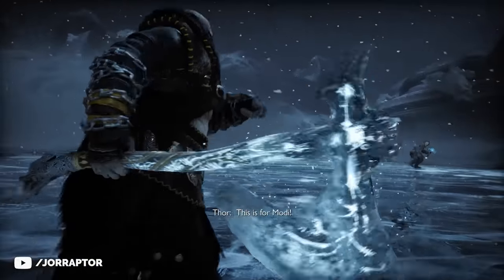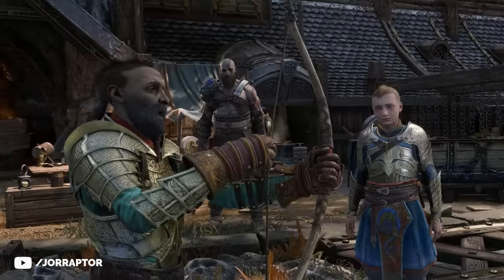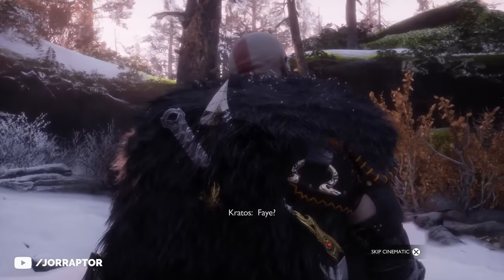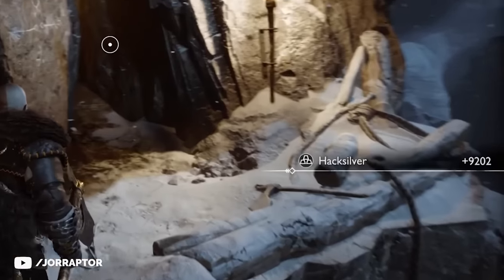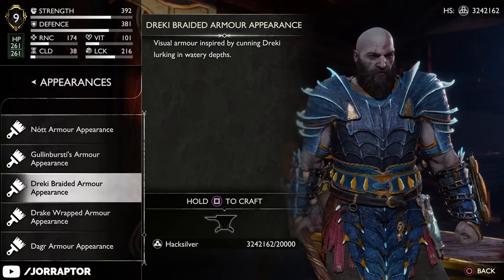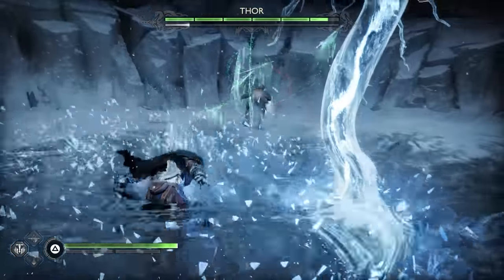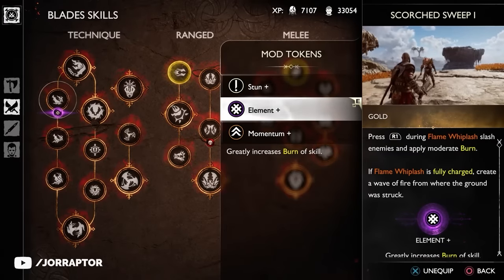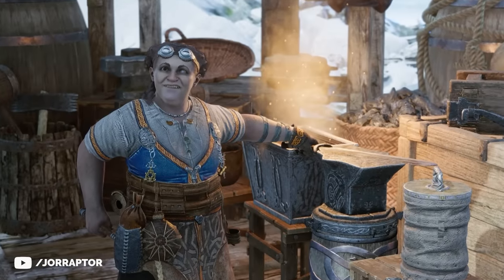God Of War Ragnarok Update Adds New Game Plus & Way More (God Of War Ragnarok New Game Plus)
God Of War Ragnarok Update (Gow Ragnarok update) adds god of war ragnarok new game plus (gow ragnarok new game plus)

Timestamps
00:00 Changes With New Game Plus
01:49 Highly Requested Armor Set
02:36 Brand New Feature
03:11 New Shield
03:47 New Armor Sets
05:12 Interesting New Game Plus Twist
05:45 Amazing New Armor Skins
06:11 New Level Cap & Progression
07:06 Make The Game Even Harder
07:28 Huge New Realm Upgrade
08:22 New Skill Enhancements
09:04 Another New Way To Increase Your Power
09:32 New Non New Game Plus Features

This video includes: god of war ragnarok new game + - God of war update - new game plus god of war ragnarok - god of war ragnarok dlc - gow ragnarok new game plus - god of war ragnarok new update - gow - gow update - ragnarok god of war - ragnarok update - god of war new update - god of war ragnarok ng+ - gow ragnarok ng+ - ragnarok  - new game plus - gow ragnarok dlc

More God of War 5 content:
God of War Ragnarok Best Armor Requires You To Kill Secret Boss (GOW Ragnarok Best Armor)

The Starting Gear Is Secretly One Of The Best Armor In God Of War Ragnarok (GOW Ragnarok Best Armor)

God of War Ragnarok Best Armor Sets You Can Easily Miss (God of war ragnarok armor sets)

God Of War Ragnarok Best Build Kills Bosses In A Few Seconds (GOW Ragnarok Best Build)

God of War Ragnarok Best Armor Has Insane Combo That Might Get Nerfed (GOW Ragnarok Best Armor)

God of War Ragnarok All Shields Have Hidden Features - Pick The Right One (GOW Ragnarok Shields)

God of War Ragnarok Tips And Tricks The Game Doesn't Tell You (GOW Ragnarok Tips And Tricks)

God of War Ragnarok Best Armor You Can Already Get Early (God of War Ragnarok Tips And Tricks)

This video includes: god of war ragnarok new game +,god of war ragnarok,gow ragnarok new game plus,jorraptor,god of war ragnarok new game plus,new game plus god of war ragnarok,god of war,gow ragnarok new game +,god of war new game +,gow ragnarok,god of war ragnarok update,ragnarok new game plus,gow ragnarok ng+,god of war ragnarok ng+,gow new game plus,gow ng+,god of war new game plus,god of war update,gow new game +,god of war ragnarok new update,gow ragnarok update,gow